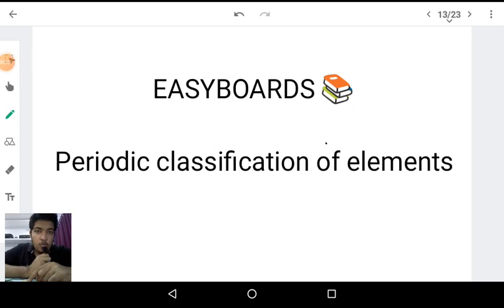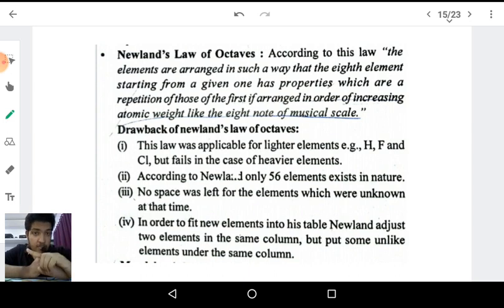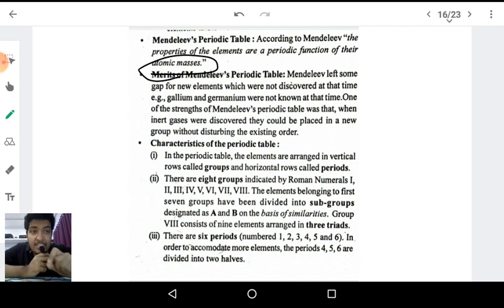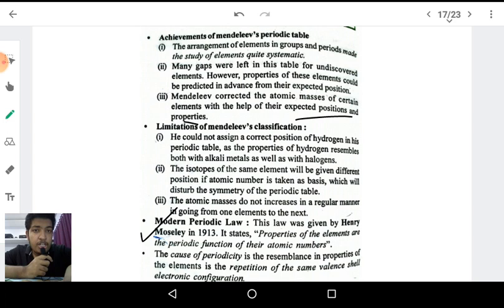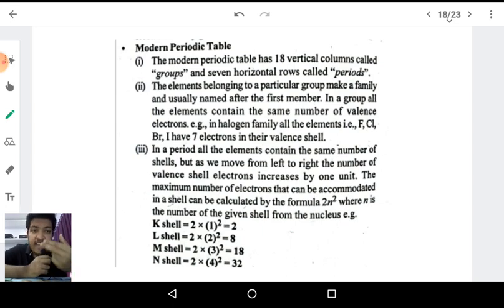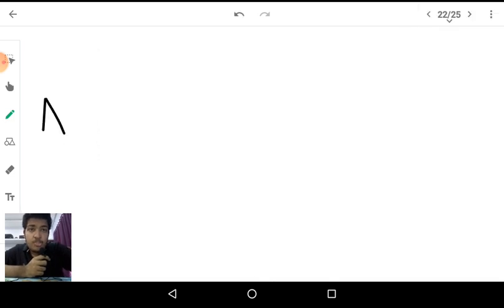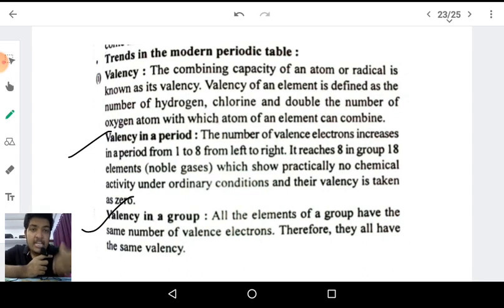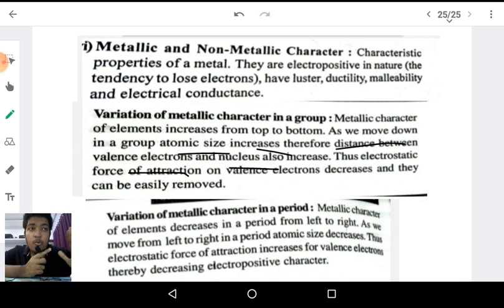periodic classification of elements|class 10|single shot lecture